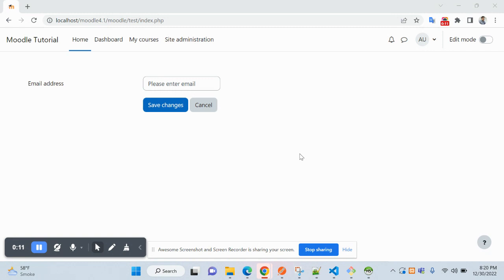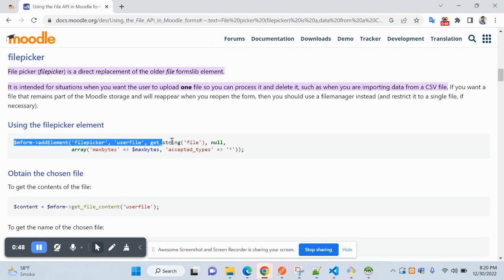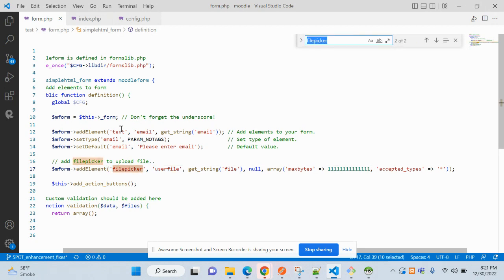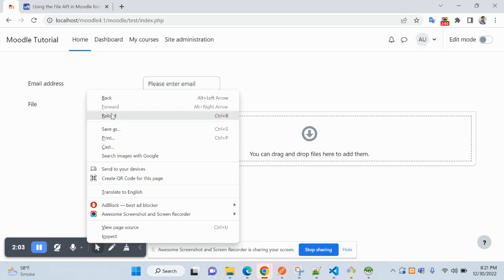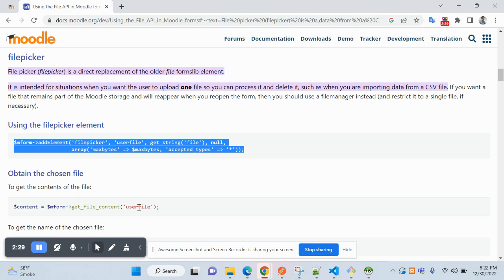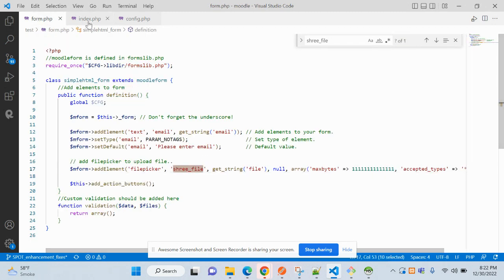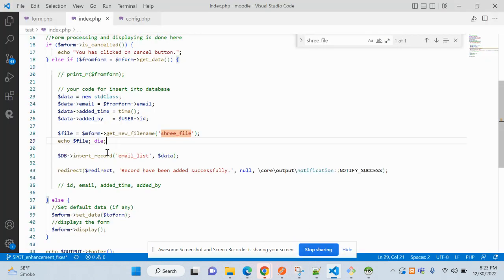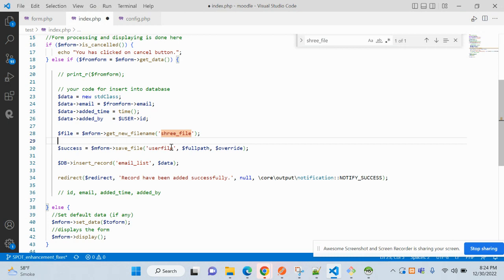Moodle Tutorial for Developers (Part-4: File upload using filepicker)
Moodle Tutorial for Developers
This is another video of this Moodle Tutorial Series. In this video, you will learn about the following:
- How to create a Moodle Form
- How to add a file-picker element on the form
- How to save the file to a specific path

Please like, connect, and Share.